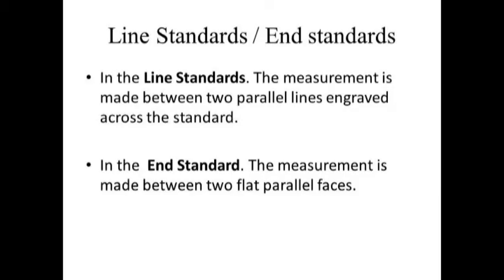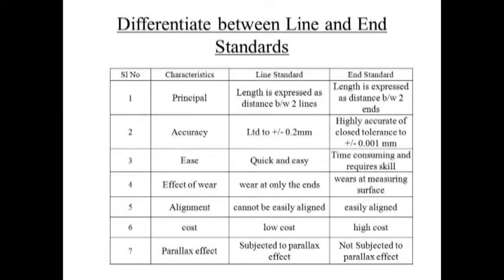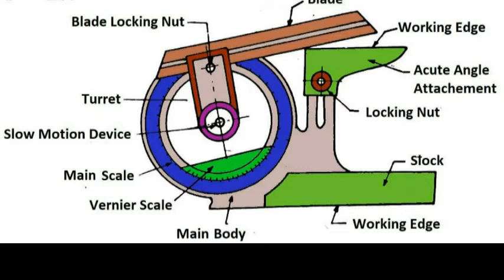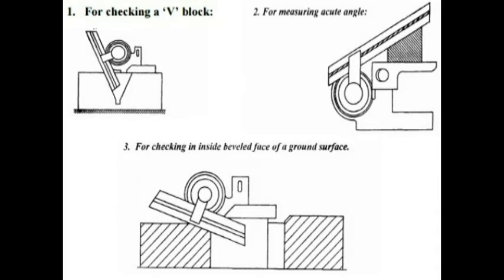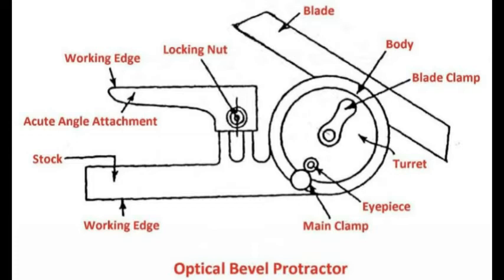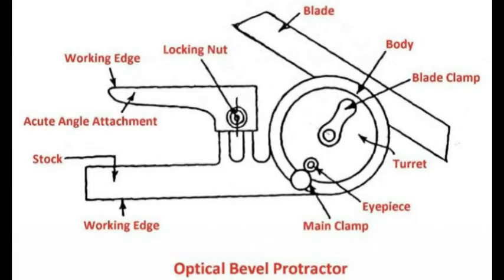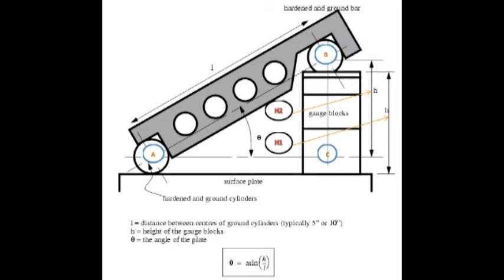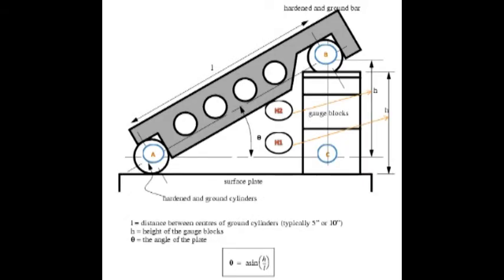Line and End standards - Bevel protractors - Sine bar|| Metrology || YRK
Line and End standards - Bevel protractors - Sine bar

||Metrology || YRK

MECH ENGG